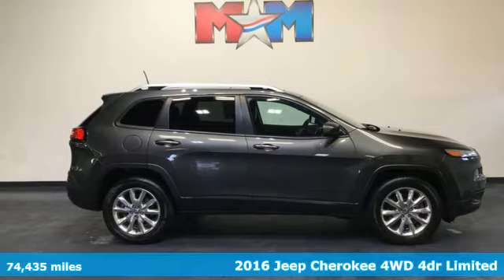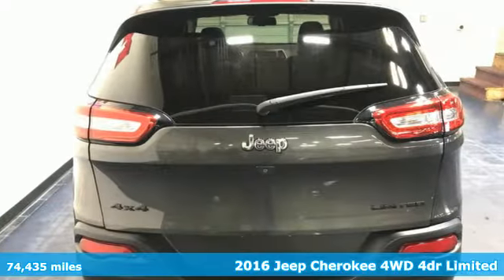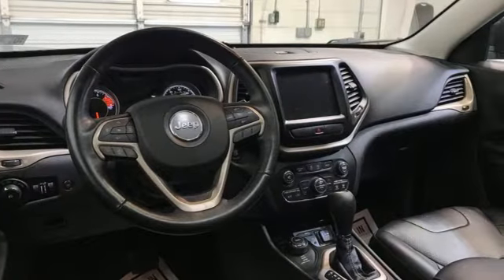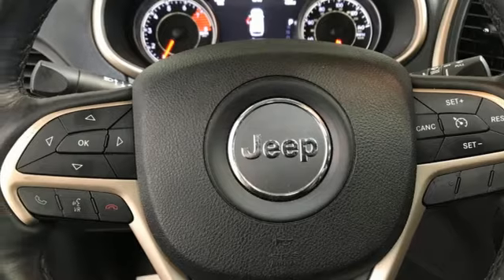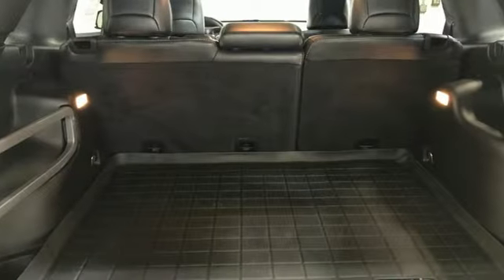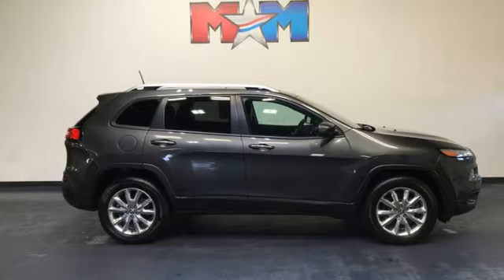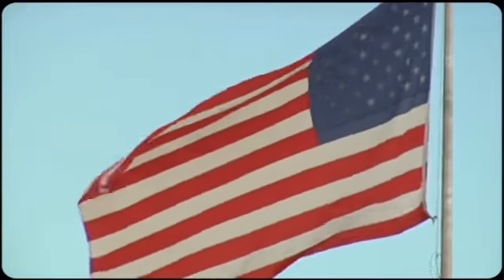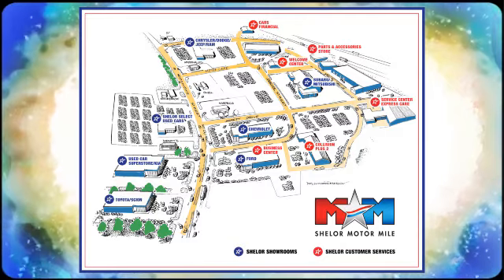Used 2016 Jeep Cherokee Christiansburg VA Blacksburg, VA DC220119B - SOLD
Year: 2016
Make: Jeep
Model: Cherokee
Trim: Sport Utility
Engine: 3.2L V6 Cylinder Engine
Transmission: 9-Speed A/T
Color: Granite Crystal Metallic Clearcoat
Interior: Black
Mileage: 74435
Stock #: DC220119B
VIN: 1C4PJMDS3GW122793
Nice. EPA 28 MPG Hwy/20 MPG City! Heated Leather Seats, Nav System, Moonroof, Dual Zone A/C, Back-Up Camera, 4WD, Aluminum Wheels, RADIO: UCONNECT 8.4 NAV, POWER FRONT/FIXED REAR FULL SUNROOF, ENGINE: 3.2L V6 24V VVT W/ESS AND MORE!br /br /KEY FEATURES INCLUDEbr /Leather Seating, Back-Up Camera, Aluminum Wheels, Dual Zone A/C, Heated Leather Seats Rear Spoiler, Keyless Entry, Privacy Glass, Steering Wheel Controls, Child Safety Locks. br /br /OPTION PACKAGESbr /Ventilated Front Seats, Bi-Xenon HID Headlamps, Exterior Mirrors w/Memory, Power Liftgate, Radio/Driver Seat/Exterior Mirrors Memory, Pentastar, Stop-Start Multiple VSM System, 3.25 Axle Ratio, 700 Amp Maintenance Free Battery, Dual Bright Exhaust Tips, SiriusXM Travel Link, (Registration Required), HD Radio, GPS Navigation, SiriusXM Traffic, (STD). Jeep Limited with Granite Crystal Metallic Clearcoat exterior and Black interior features a V6 Cylinder Engine with 184 HP at 6400 RPM*. Local Trade-In br /br /EXPERTS REPORTbr /Edmunds.com's review says The Cherokee features one of the better backseats in the compact crossover class. Not only does it recline, but it also provides for fore-and-aft adjustment, and the high-mounted bench supports adults' thighs without pushing their heads into the rafters.. Great Gas Mileage: 28 MPG Hwy. br /br /WHO WE AREbr /At Shelor Motor Mile we have a price and payment to fit any budget. Our big selection means even bigger savings! Need extra spending money? Shelor wants your vehicle, and we're paying top dollar! br /br /Tax DMV Fees & $597 processing fee are not included in vehicle prices shown and must be paid by the purchaser. Vehicle information and equipment is based off standard equipment as decoded from VIN and may vary from vehicle to vehicle.br / Chevrolet Ford Chrysler Dodge Jeep & Ram prices include current factory rebates and incentives some of which may require financing through the manufacturer and/or the customer must own/trade a certain make of vehicle. Residency restrictions apply see dealer for details and restrictions. All pricing and details are believed to be accurate but we do not warrant or guarantee such accuracy. The prices shown above may vary from region to region as will incentives and are subject to change.